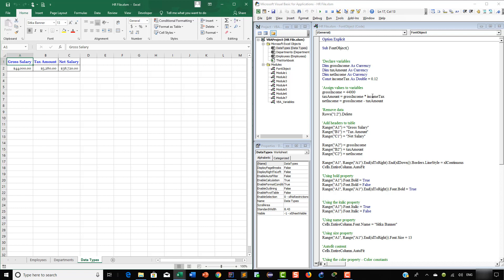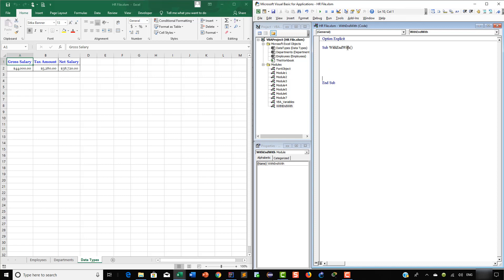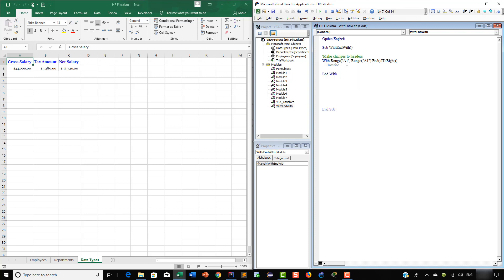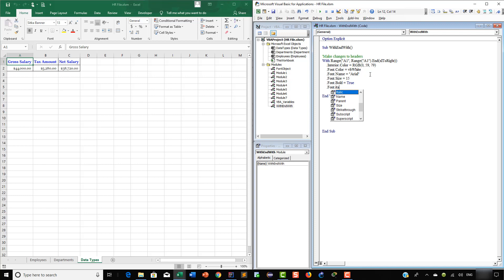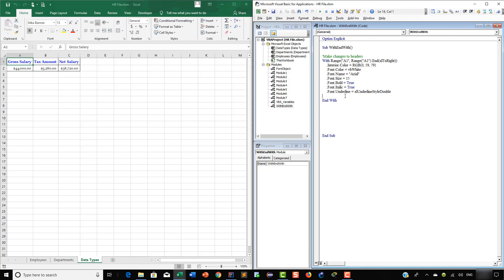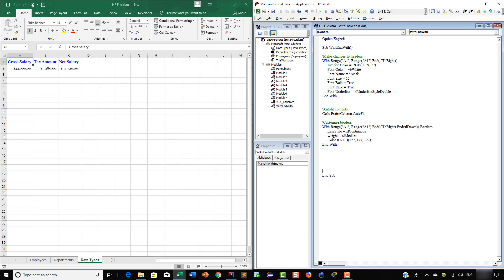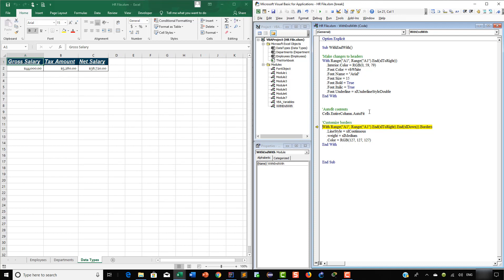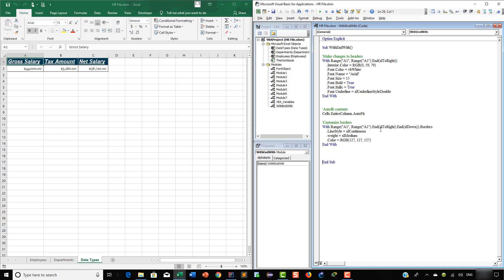Learning Excel VBA: How to use the With End With Statement in Visual Basic for Applications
Excel VBA for beginners! and easy way to learn group multiple methods by using the "With, End With Statement". Learn how to use the with end with statement to write better codes.

This is one of multiple lessons included in my Excel VBA course on Udemy. To take the full course on Udemy, click on the following

By taking this course on Udemy, you will gain knowledge on the following:

How to:
1.  Create dynamic code in your automations.
2.  Become more efficient and get more time to focus on other assignments as you will be able to execute complex tasks in a single click.
3.  Create Pivot Tables programmatically.
4.  Create Pivot Charts programmatically.
5.  Use methods such as: Replace, Sort, Remove Duplicates, AutoFilter and Find in Excel VBA to dynamically find columns names, rather than fixed column positions in a data set.
6.  Easily Automate Microsoft Word from Excel and Integrate your Excel data into your Word Automation.
7.  Use Excel VBA Dictionaries
8.  Use ArrayLists to improve the efficiency of your codes.
9.  Use  If statements, Nested If statements, Else and ElseIf  Statement in Excel VBA.
10.  Use Excel VBA loops, including: While Loop, Do While Loop, For Next Loop and For Each Loop.
11. Use advanced decision making logics along with Excel VBA Loops to create advanced and flexible codes in Excel VBA.
12.  Master the debugging process of an Excel VBA application to understand what your code does and how it does it.